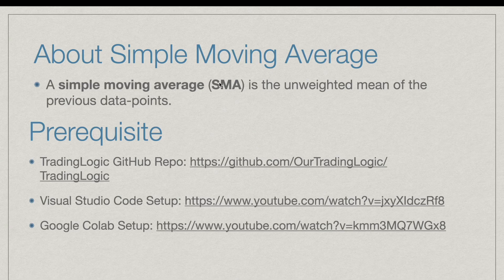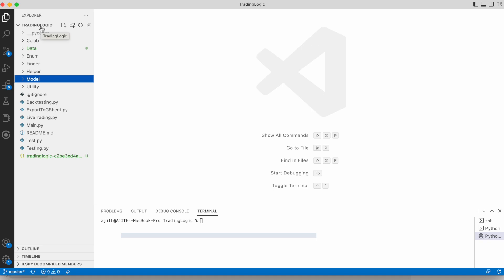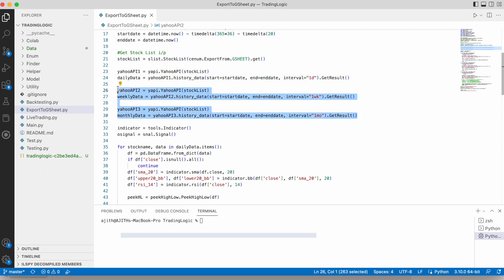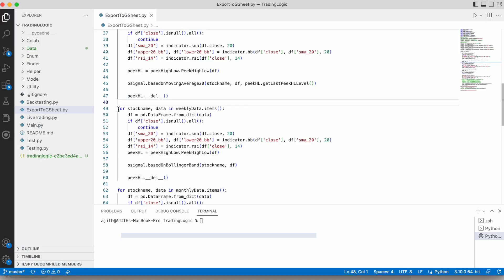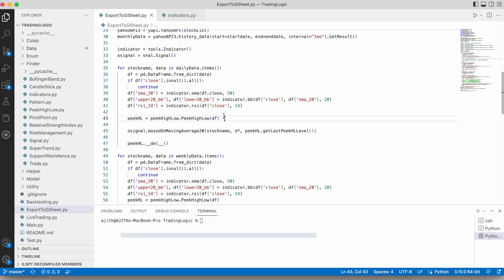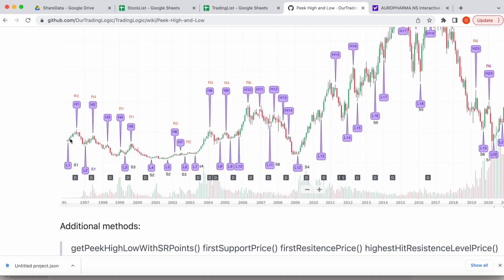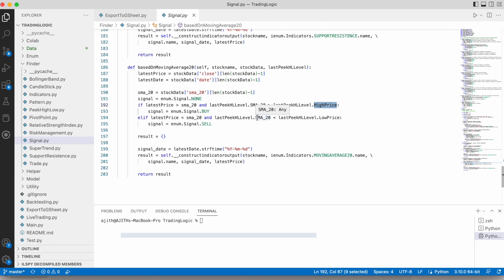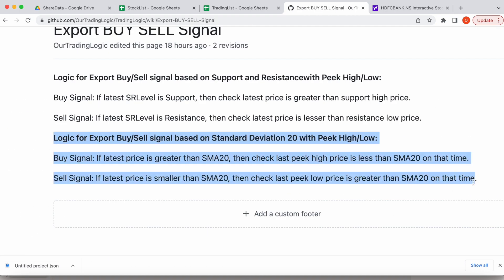Export Signal BUY/SELL based on Simple Moving Average [SMA] Indicator - From Peek High/Low - v4.1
Prerequisite

Thanks